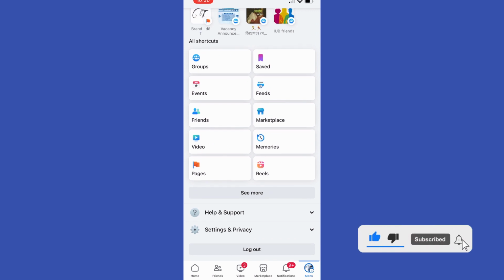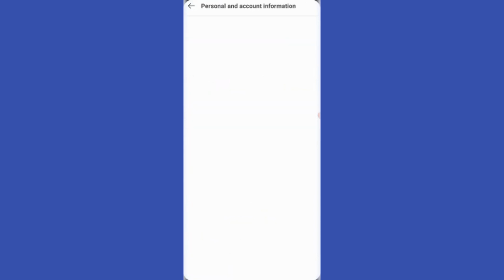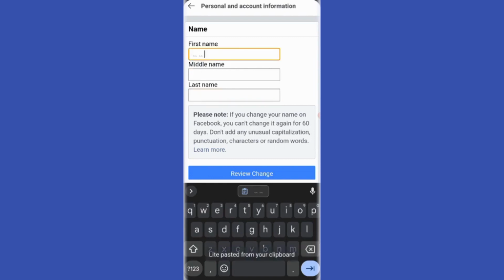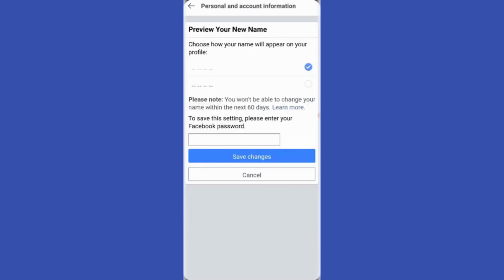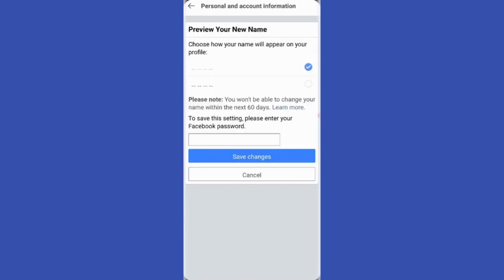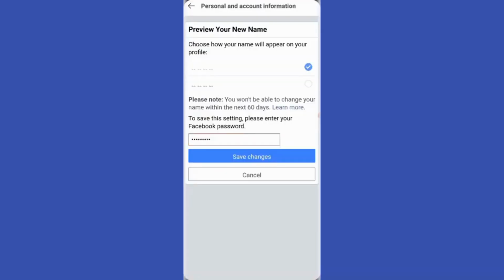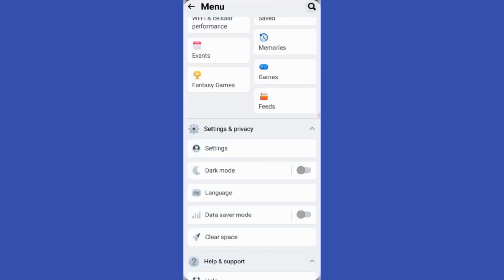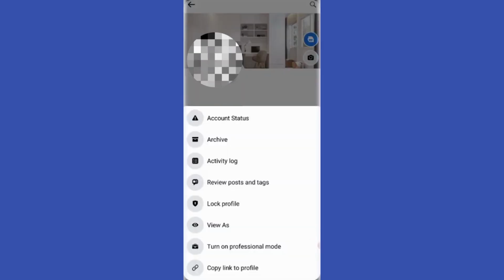How to Make Invisible Name on Facebook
In this video, we show you How to Make Invisible Name on Facebook